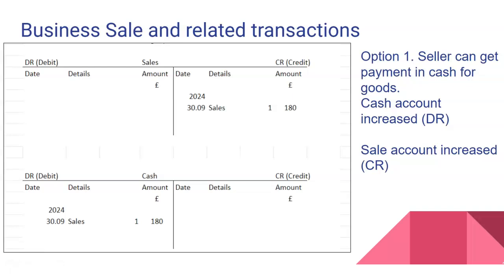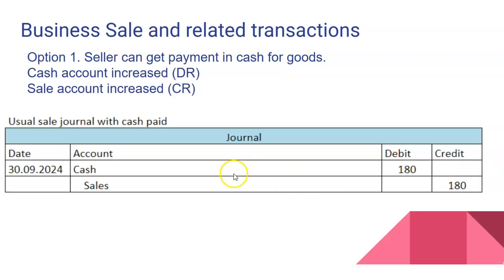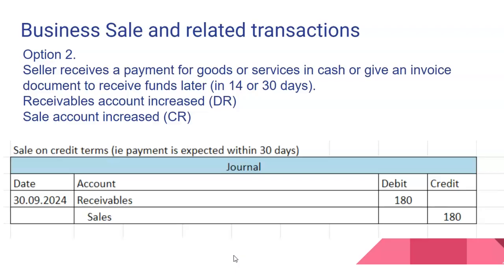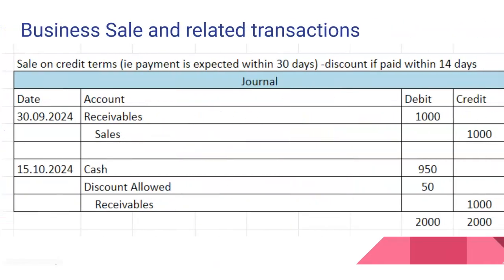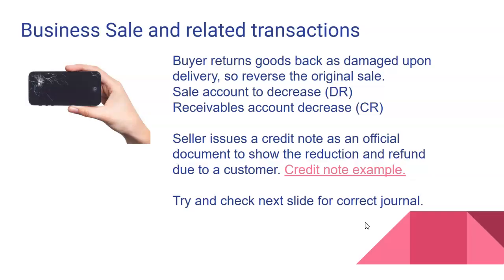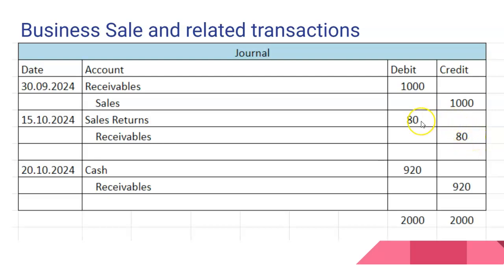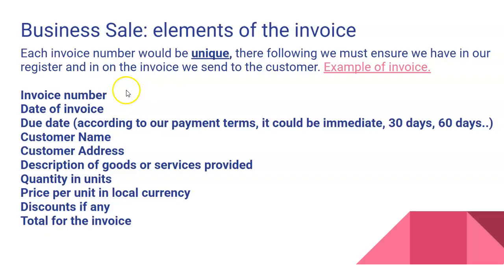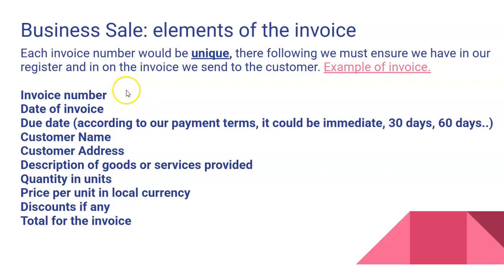Part 3.2 - Business Sales and Double Entry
Free introduction course for beginners in bookkeeping.
Learn the most important terminology, processes and tasks done by bookkeepers.
Debit when increases
DEA
Drawings/ Dividends
Expenses
Assets

LER
Credit when increases
Liabilities
Equity
Revenue (sales, income)

Terminology used:

A credit note is a business document, sent to a customer in case of product damage, failed delivery and is aimed to reduce the amount owed. The other reasons may be faults in products and returns, pricing errors, potential overcharge, or discount. The credit note can be applied towards an existing invoice to reduce its balance, and a payment is required, or it can be refunded directly as a transfer to the client. A credit note is a legally binding document. If applied towards an existing credit note must mention the sales invoice in a reference.